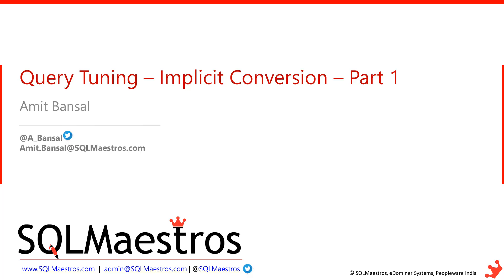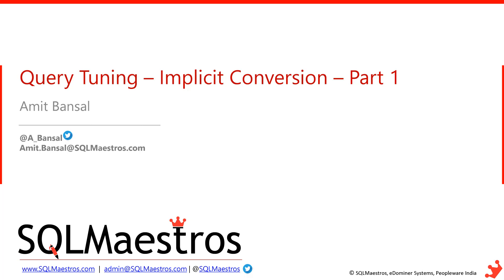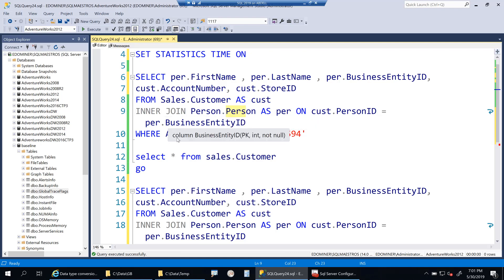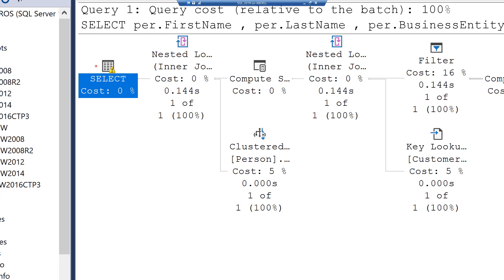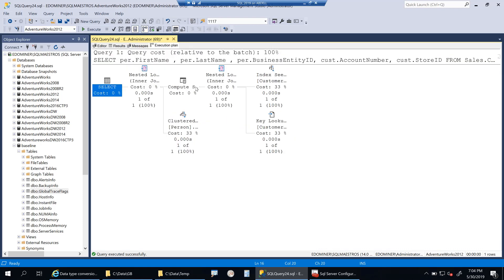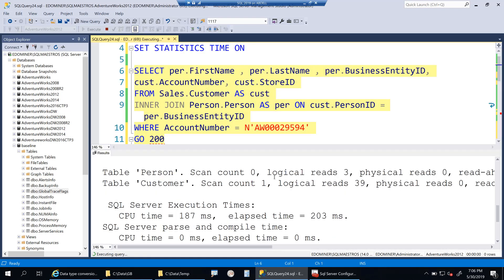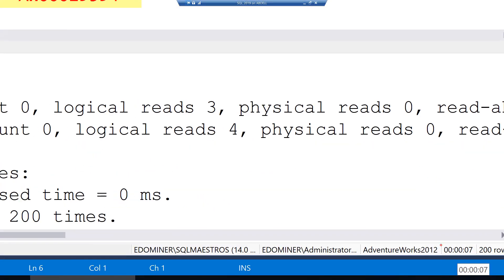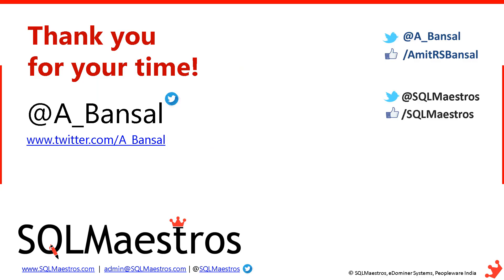Query Tuning – Implicit Conversion – Part 1 (by Amit Bansal)